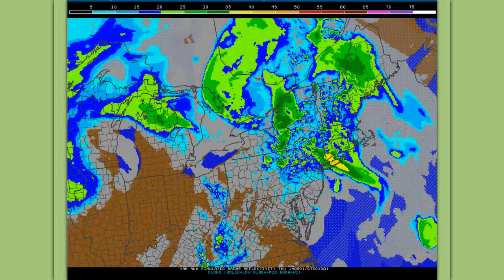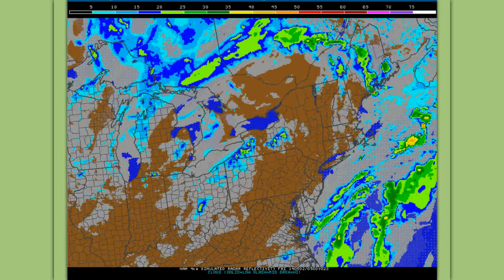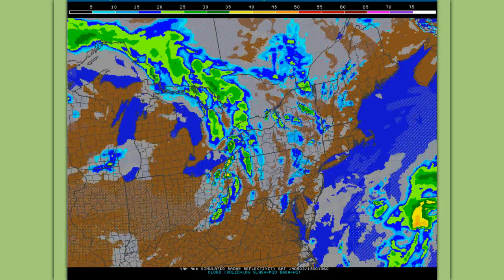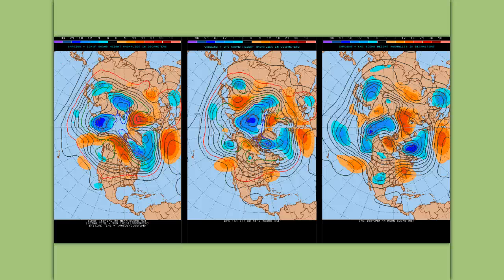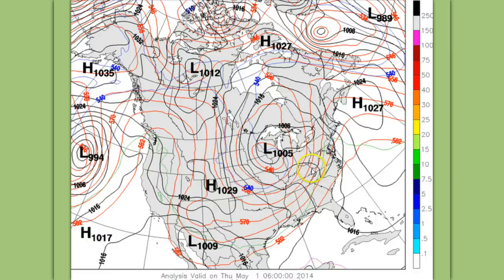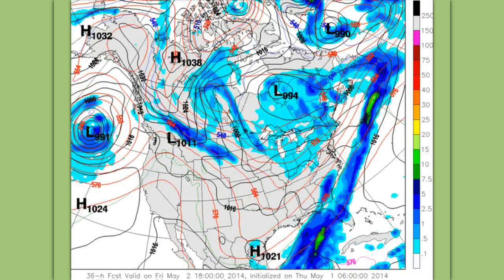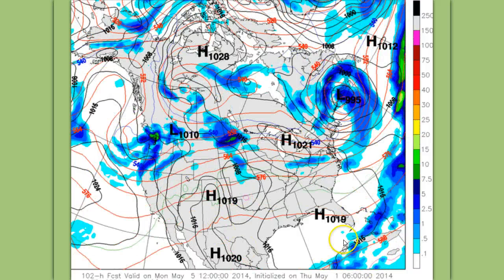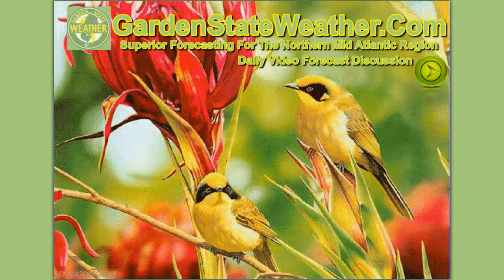Video Forecast Discussion Part 2 Thursday May 1, 2014